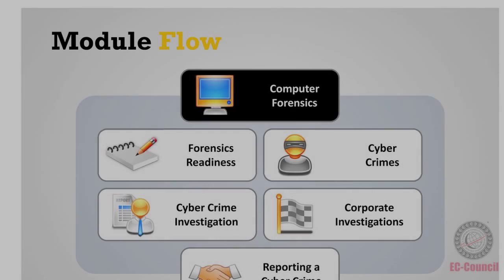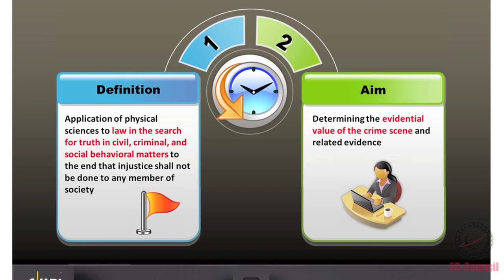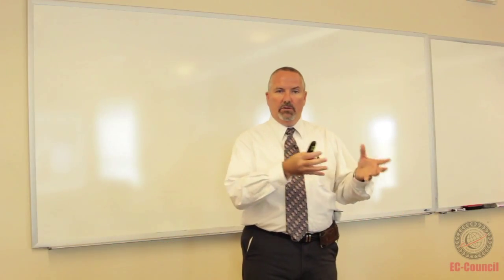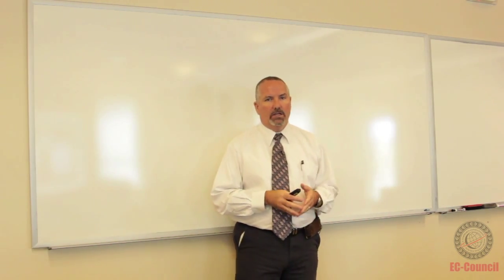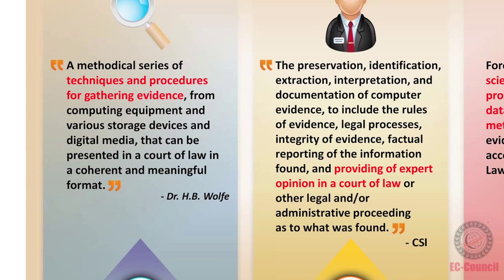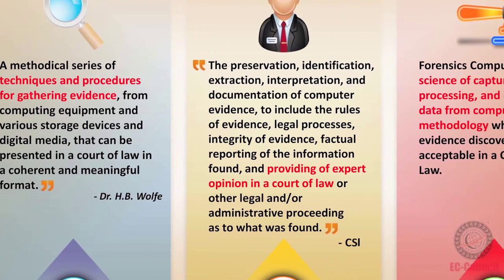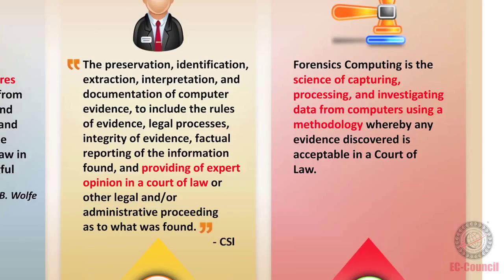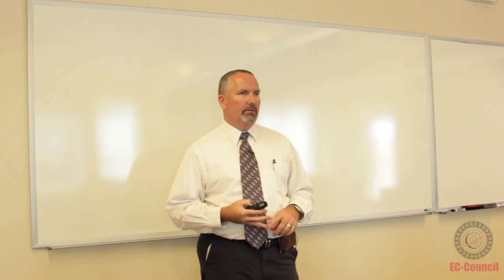CHFI v8 Class Demo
CHFI v8 is a comprehensive course covering major forensic investigation scenarios that enables students to acquire necessary hands-on experience regarding various forensic investigation techniques. Learn how to utilize standard forensic tools to successfully carryout a computer forensic investigation which can better prepare you to aid in the prosecution of perpetrators.